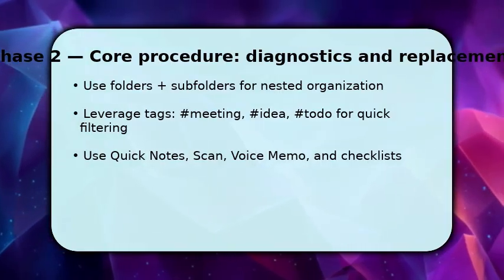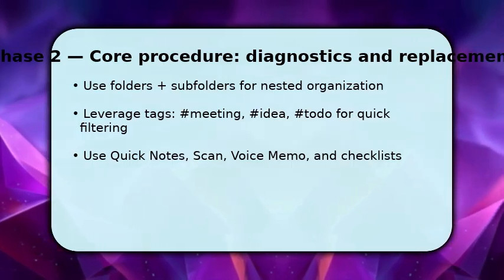How to Use Apple Notes Efficiently - Full Guide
How to Use Apple Notes Efficiently - Full Guide | 🔒 Surfshark VPN Deal — Stay private and secure. $1.99/mo + 3 Months Free ▸

Discover the secrets to mastering Apple Notes for enhanced productivity. This comprehensive guide covers organizing notes, using tags and lists effectively, syncing across devices seamlessly, sharing with collaborators efficiently, and customizing views for quick access.

Apple Notes, productivity tips, organize Apple Notes, sync iPhone to Mac,